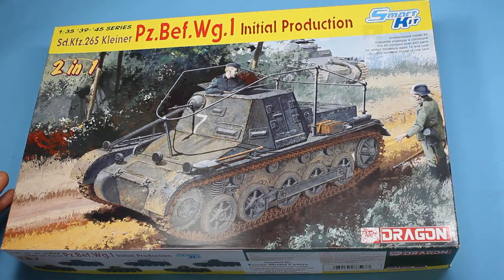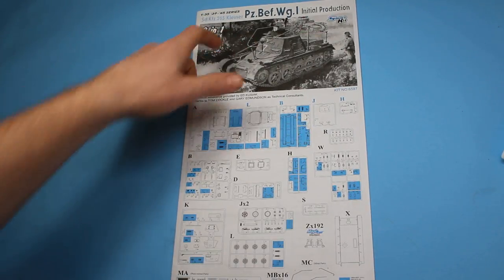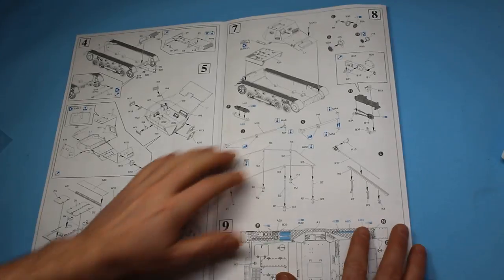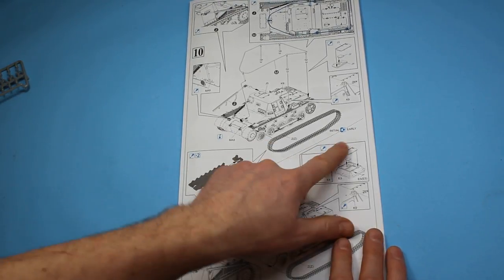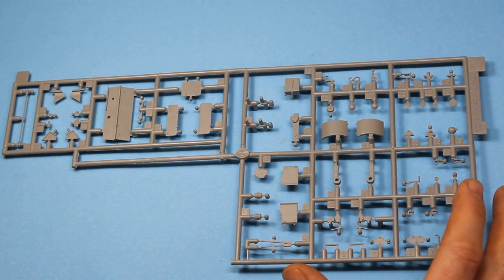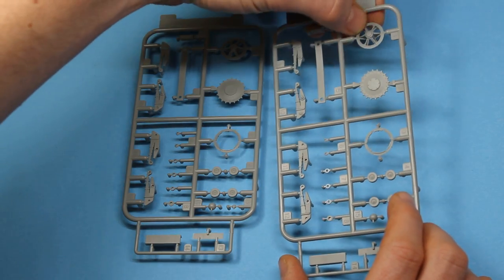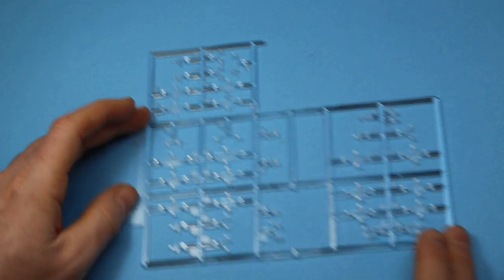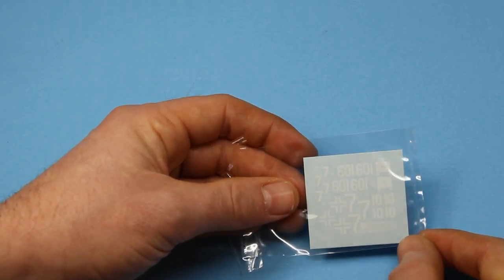Dragon 1/35 Sd.Kfz.265 Kliener, Panzer 1 B command Vehicle, In box review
In box review of the add.Kfz.265 Panzer 1 ausf.B Command vehicle, this kit includes optional parts for the initial and early variants. Also included is a small photo etch fret, magic tracks, a wire antenna and separate wheel rims in metal.